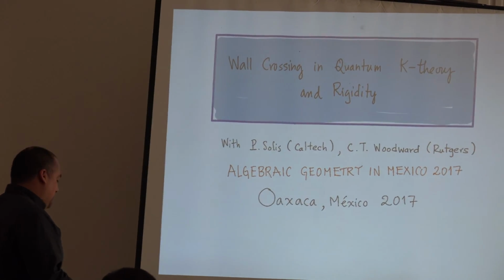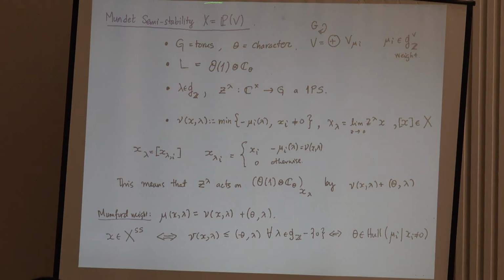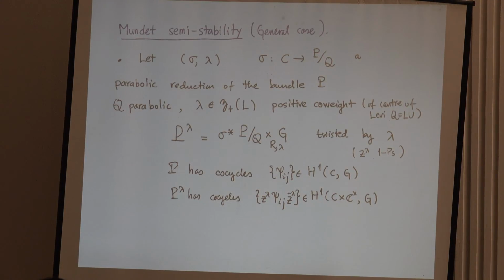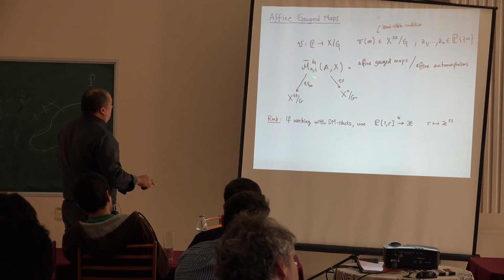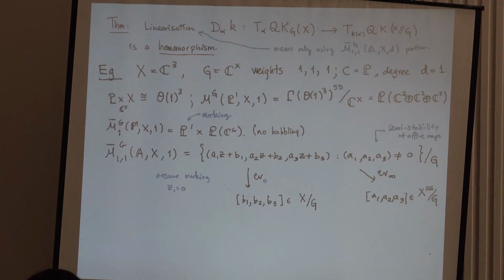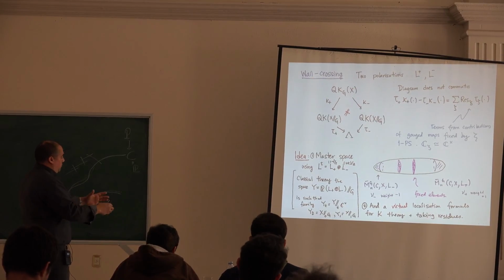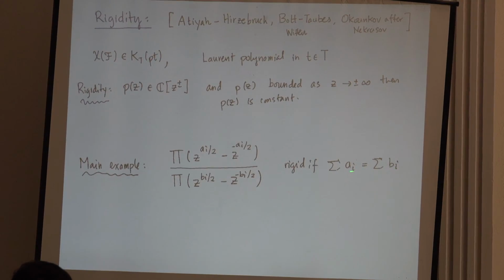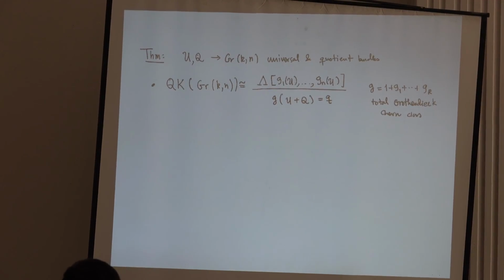Wall Crossing in Quantum k theory an Rigidity Eduardo González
¿Quieres ver más videos?

Descripición